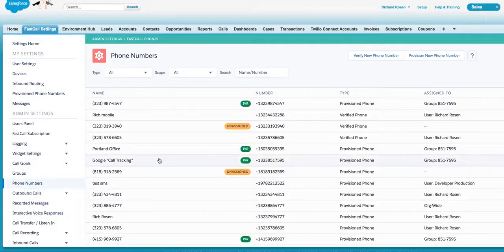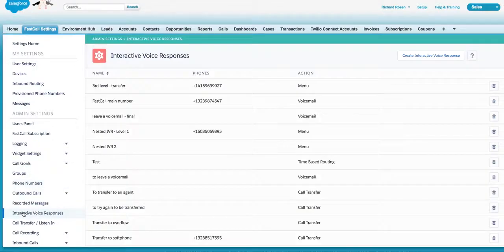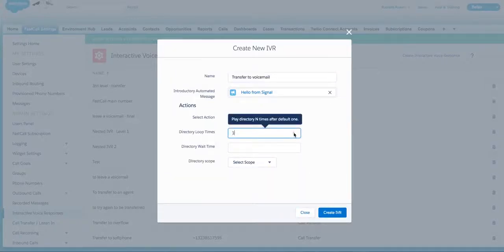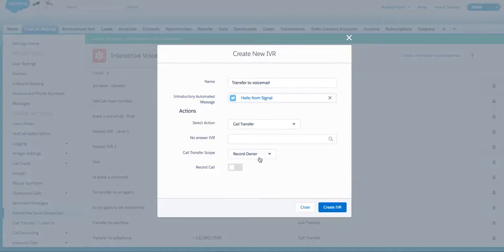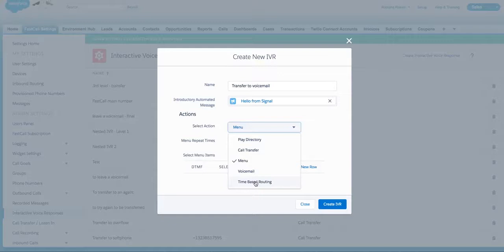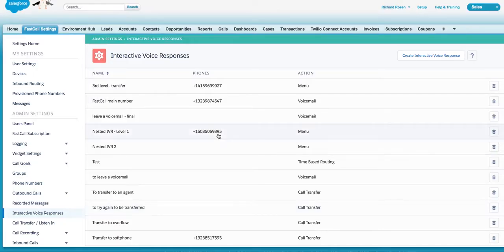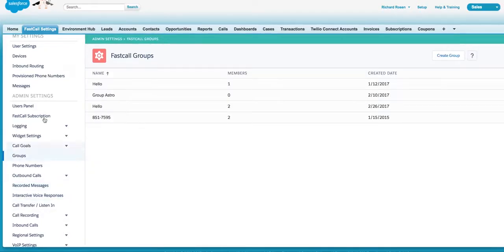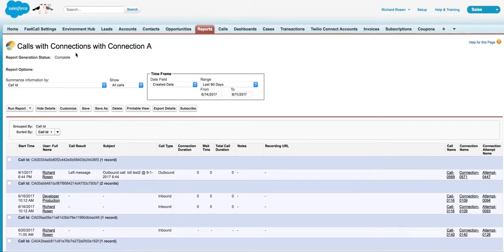Fastcall IVR Demo September 2017